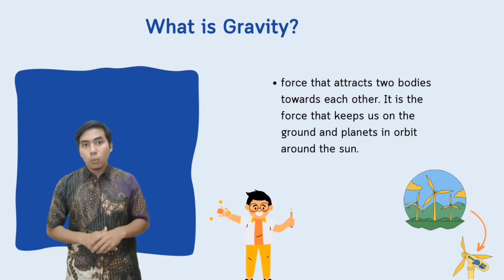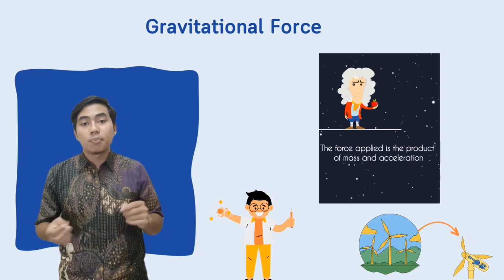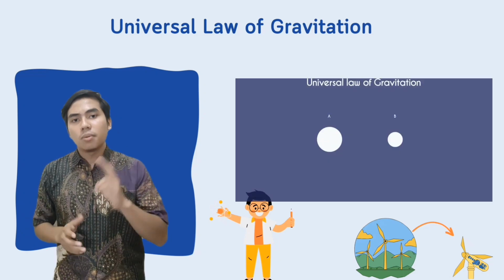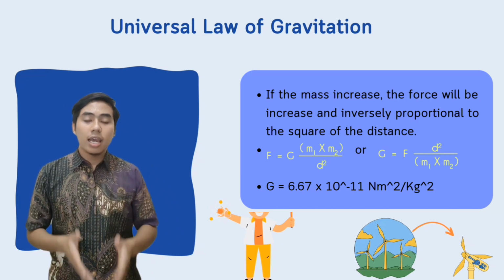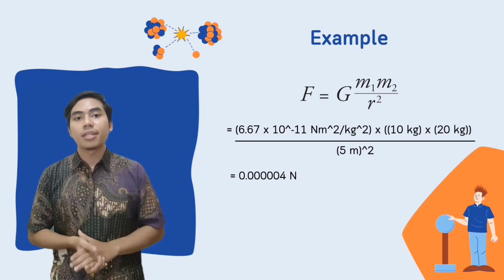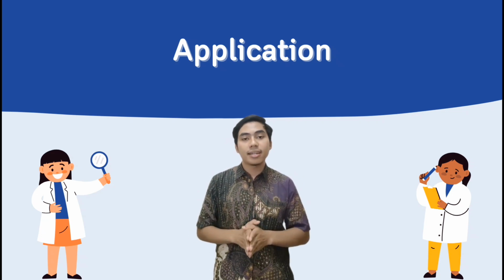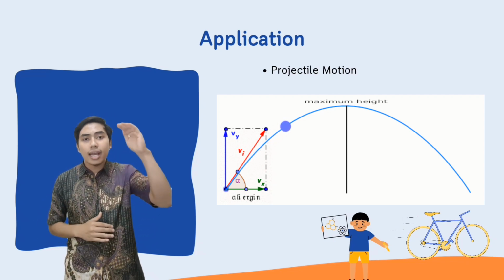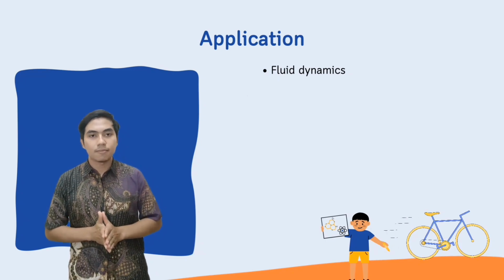Physics Form 4 - Newton's Universal Law of Gravitation (3.1.1- 3.1.4)